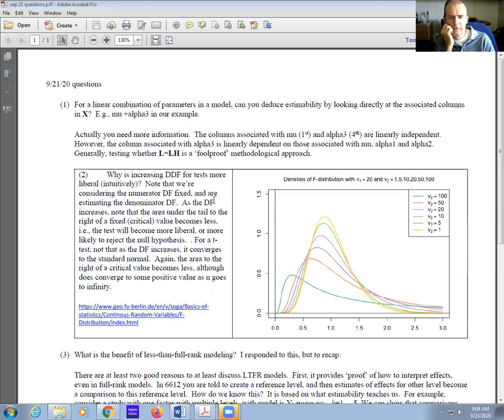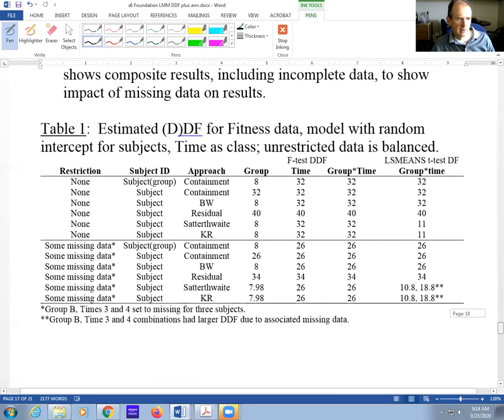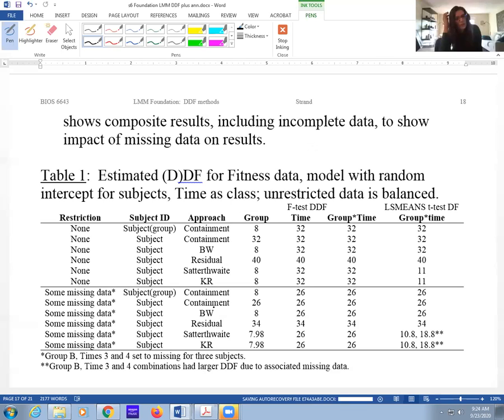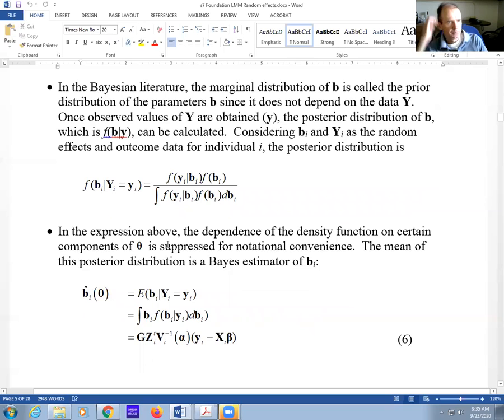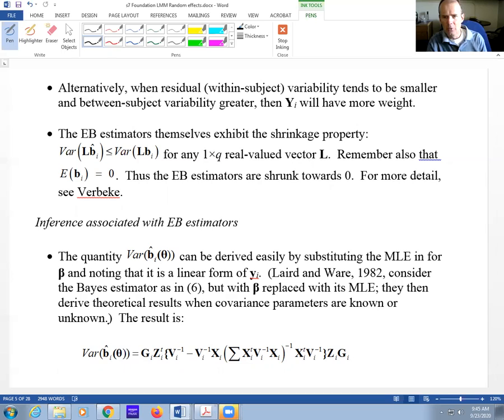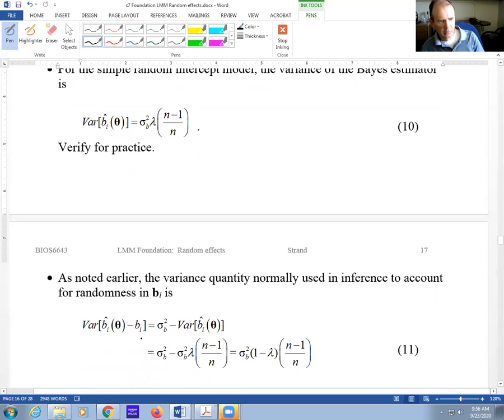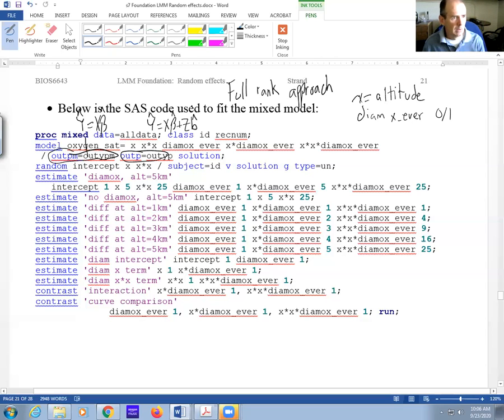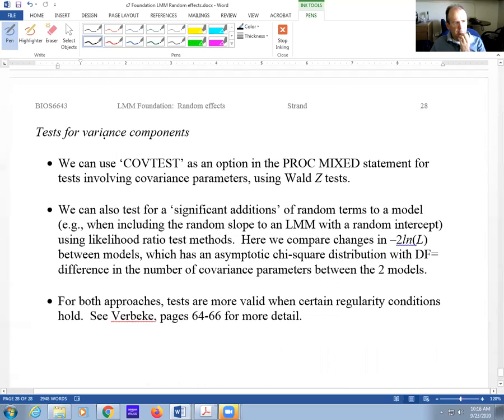Lecture 7: GLM/LMM review, part 5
DDF methods, random effects